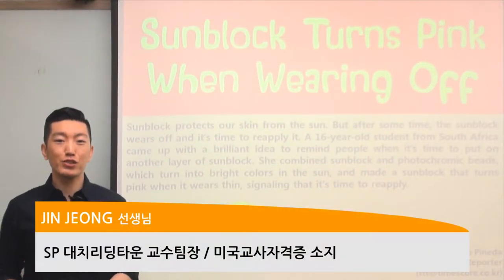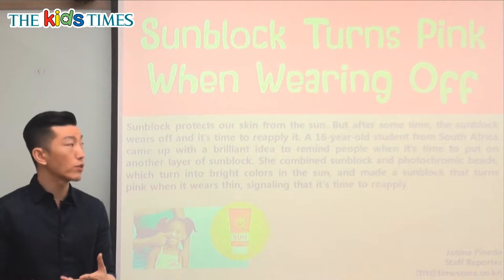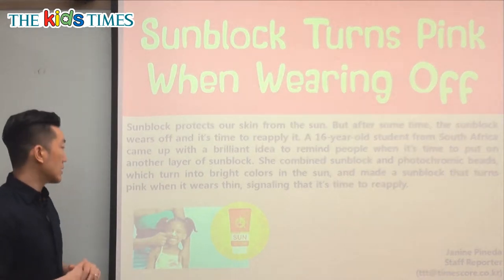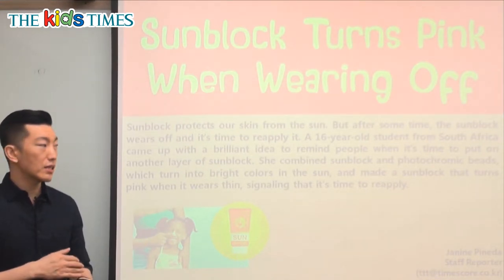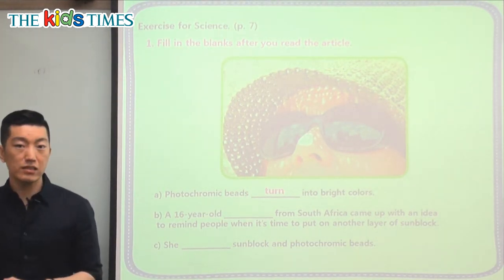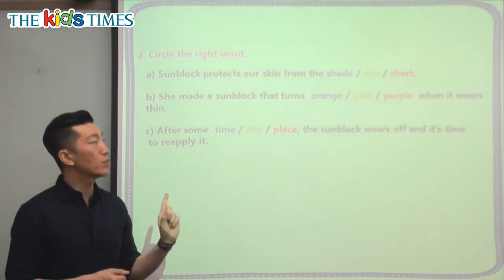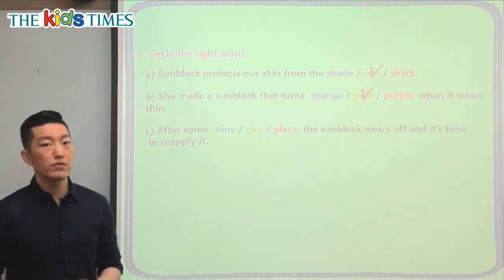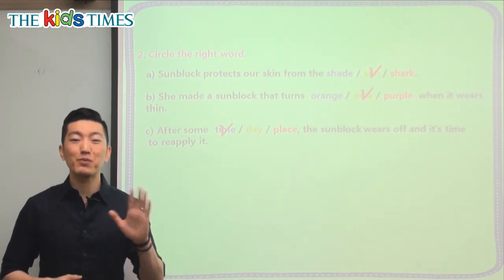Sunblock Turns Pink When Wearing Off - 키즈타임즈와 함께 하는 Science 동영상 강의 ( The Kids Times - No.410 )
옅어지면 핑크색으로 변하는 자외선 방지 크림